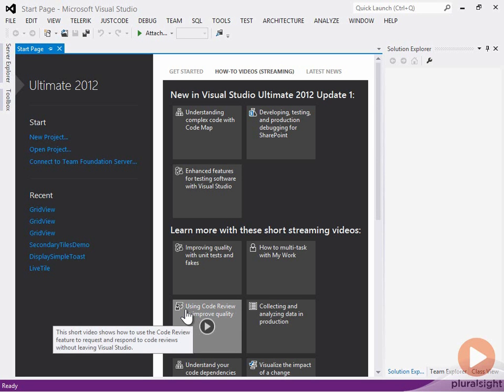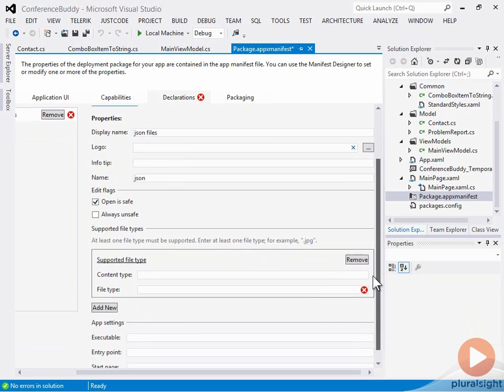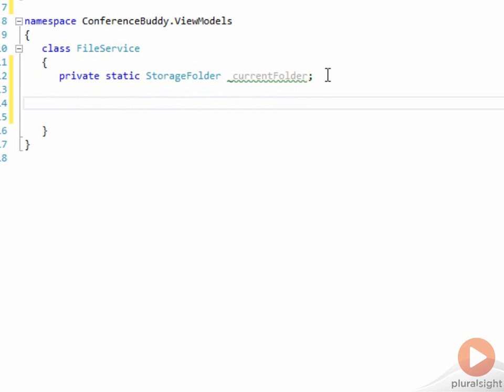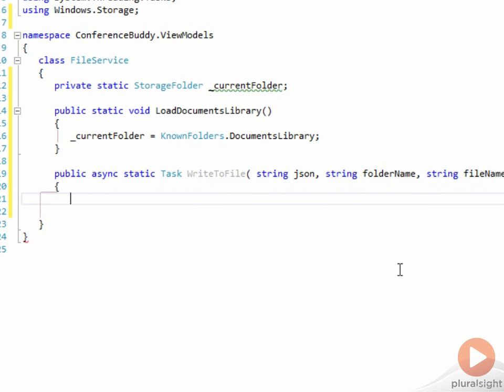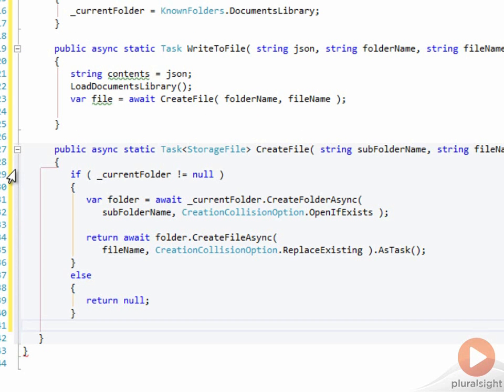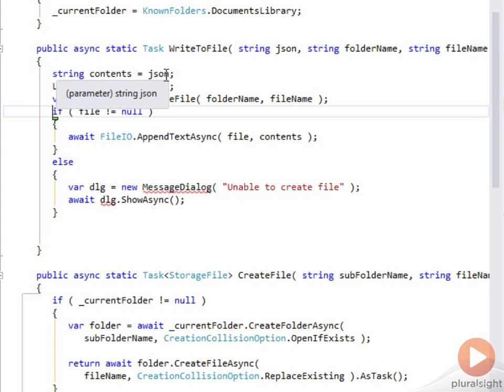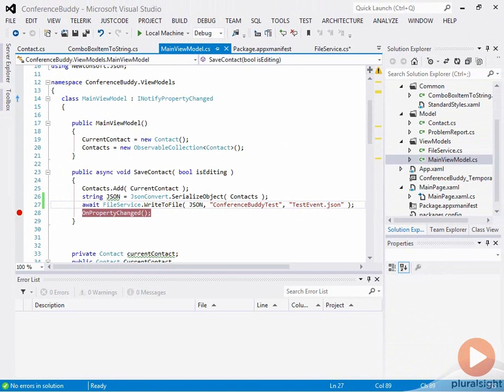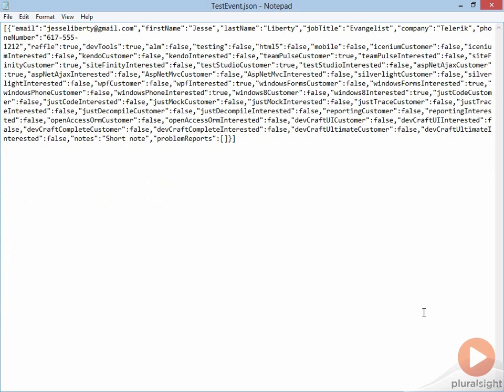Windows 8 KnownLocation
Writing data to a file in Windows 8 isn't quite as simple as it used to be.  In this video excerpt from Jesse Liberty's new course Windows 8 - From Design to Delivery with C# and XAML you'll see how to write data in JSON format into a KnownLocation in Windows 8.  In the full course Jesse also covers Layout, Databinding, Navigation, and Special Views.